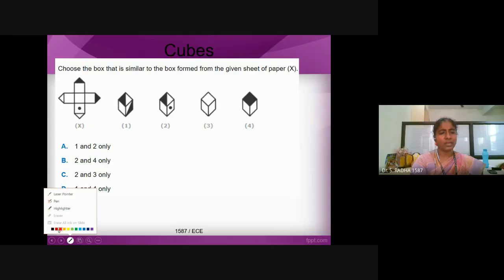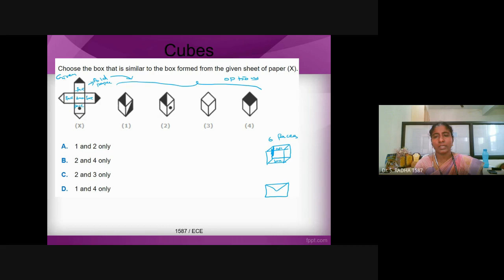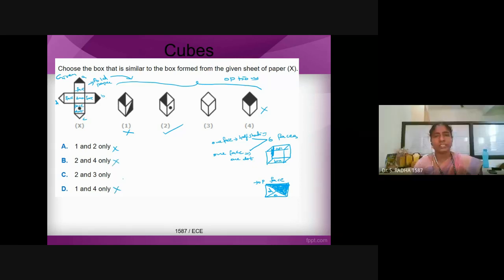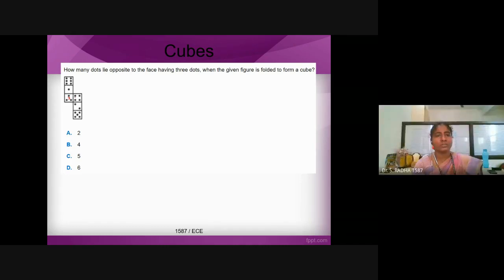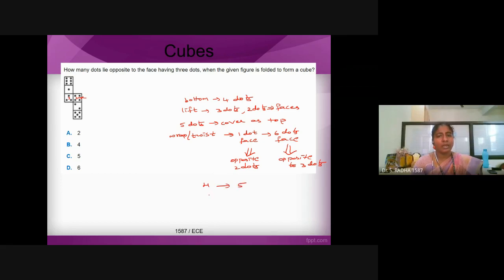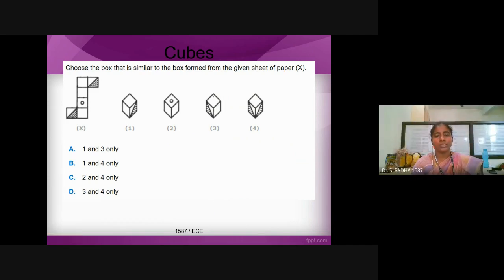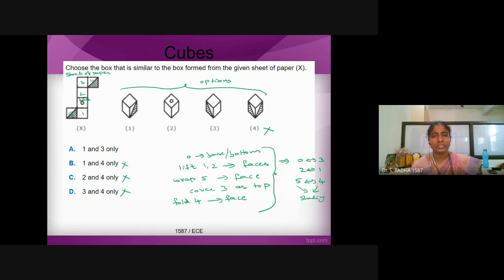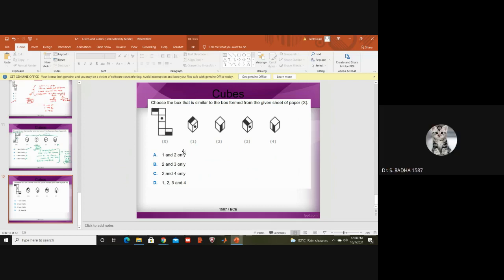Cubes L1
General aptitude- Cubes- L1